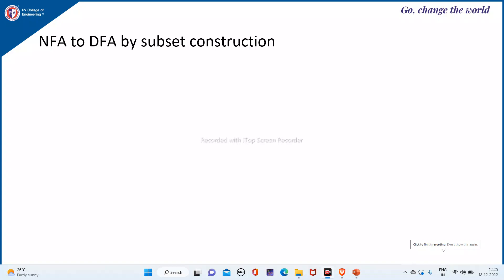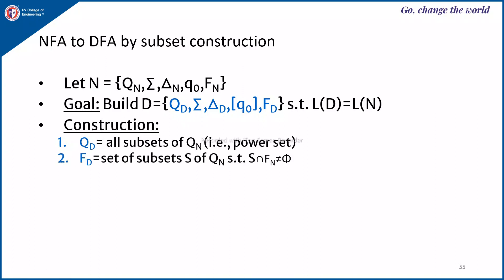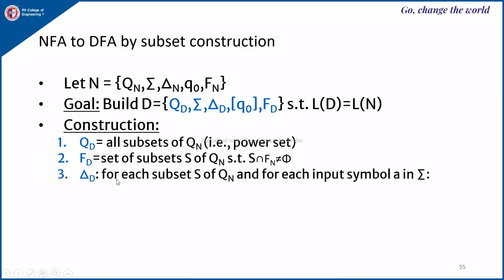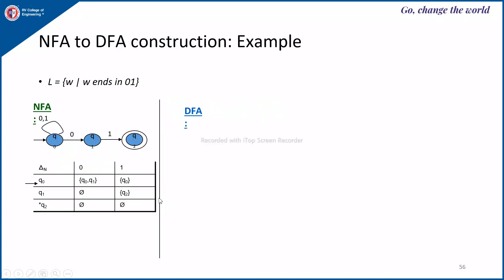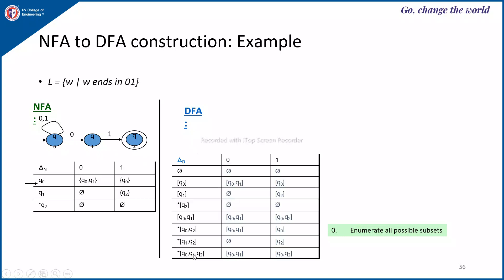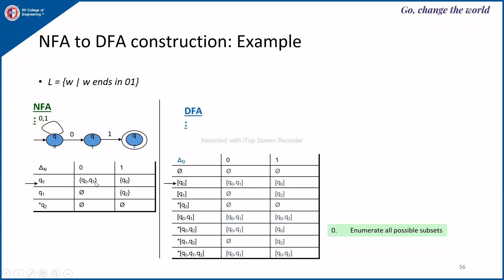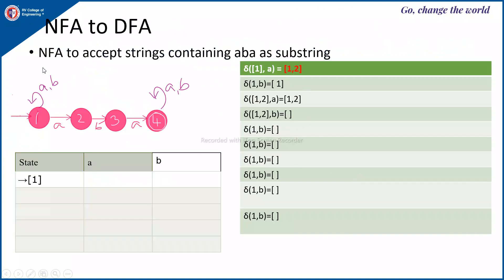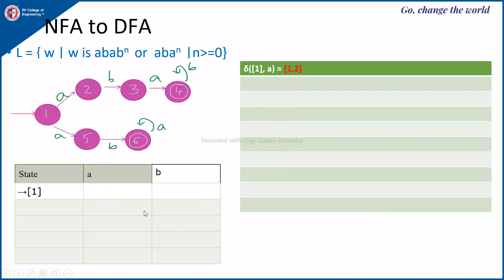FAFL | TOC Unit-1 Lecture-7 NFA to DFA construction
Unit-1 Lecture-7
NFA to DFA construction